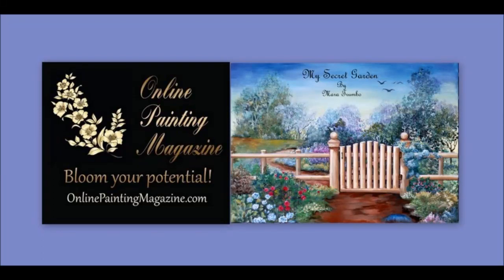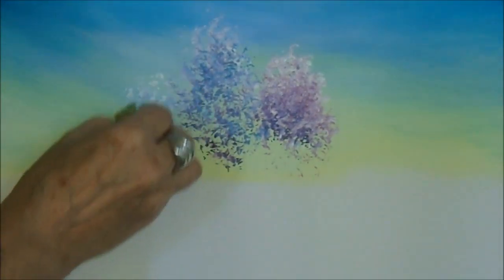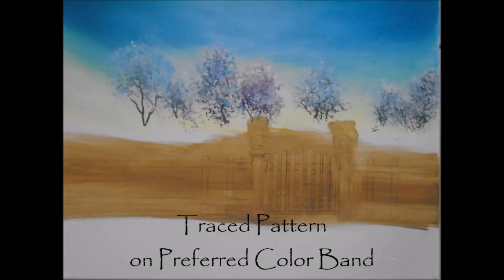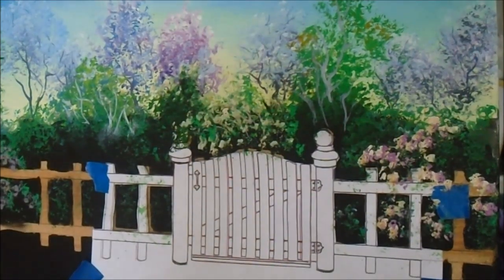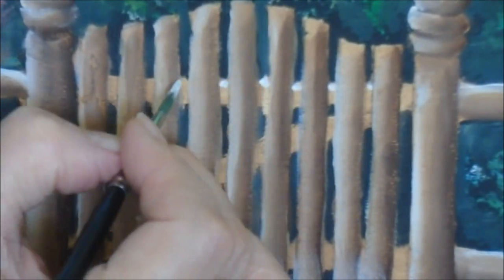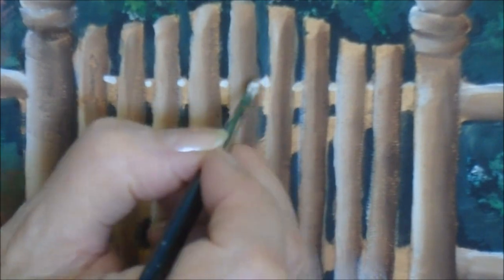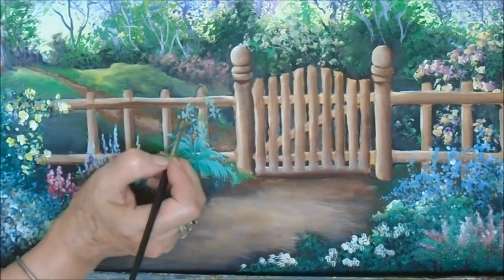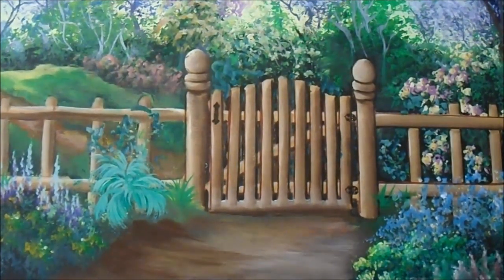My Secret Garden - Acrylic Painting Tutorial Video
One of my own designs which allows other artists to create their own individual secret garden by using this fun, free-hand sponge painting technique. The possibilities are endless. Enjoy!